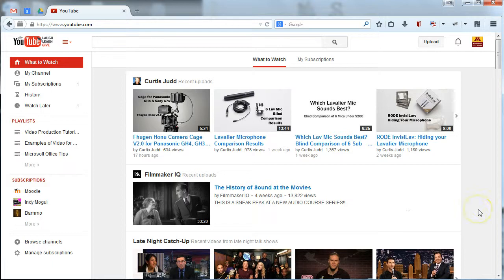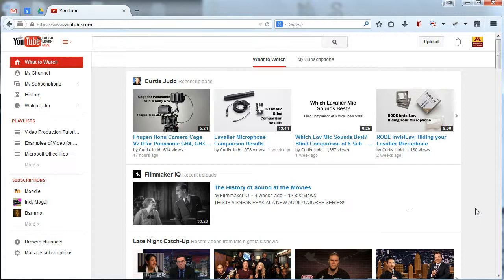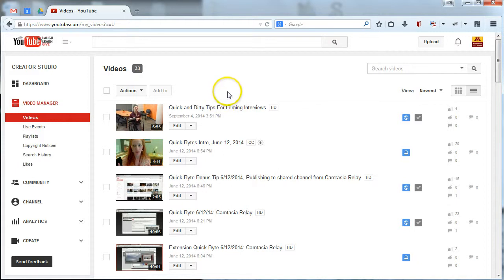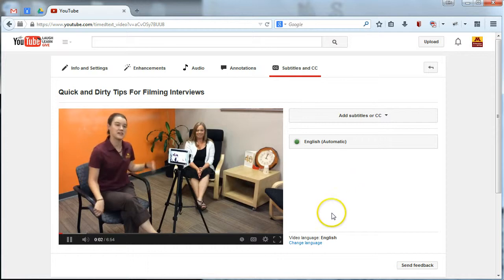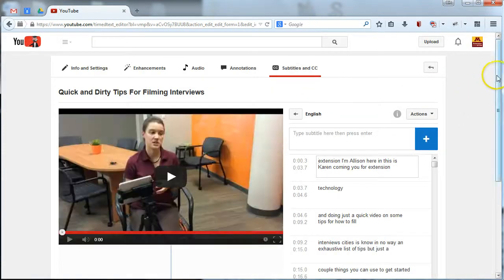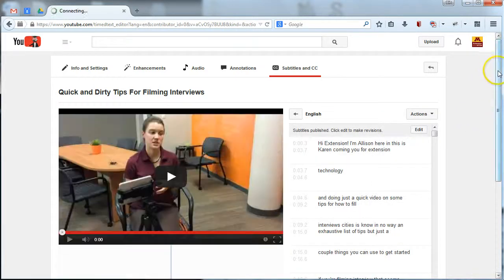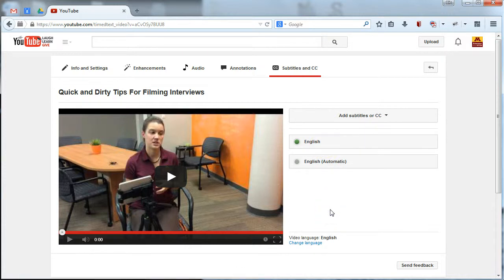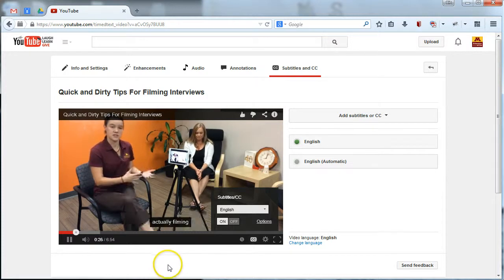Caption Your YouTube Videos